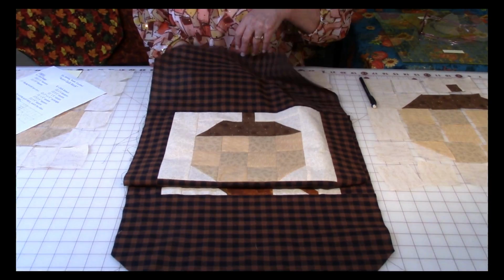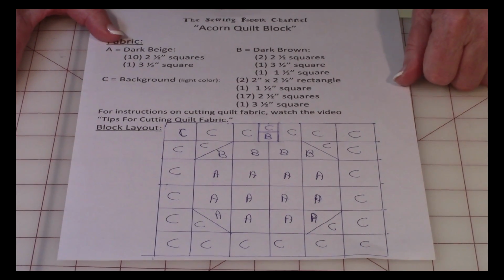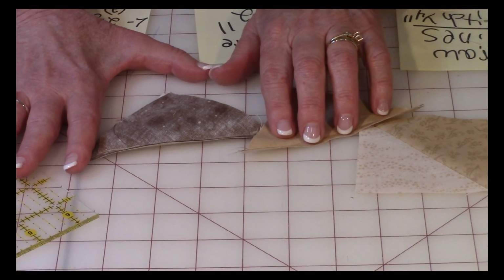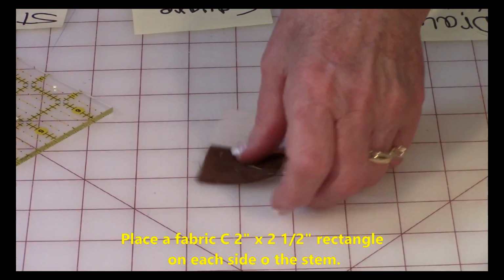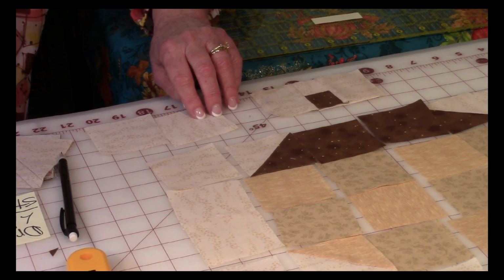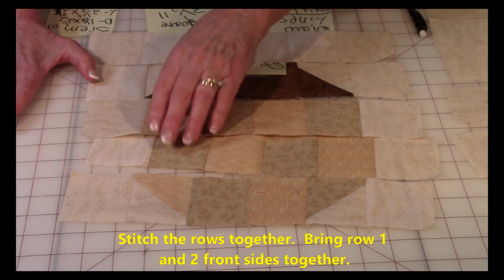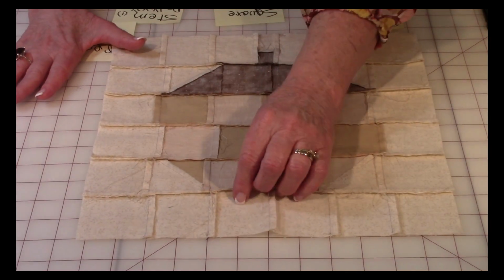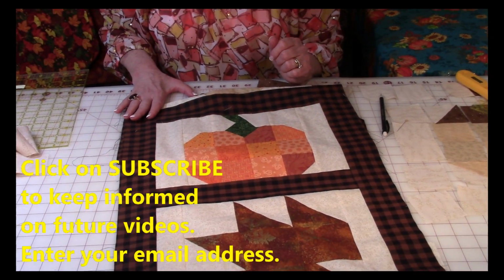Acorn Quilt Block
Easy to follow instructions for creating an acorn quilt block.  This block is part of Sherrill's fall table runner which also includes the maple leaf and a pumpkin.  Very detailed instructions.  Great for beginners.